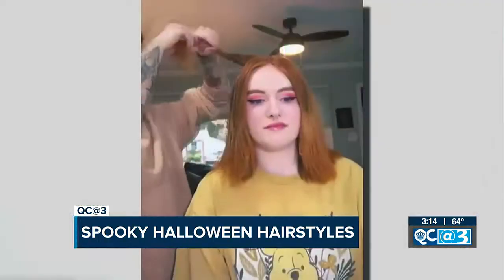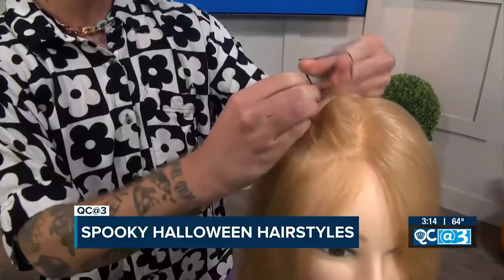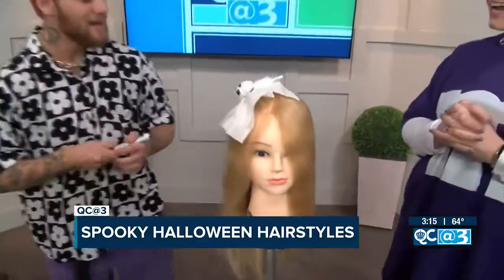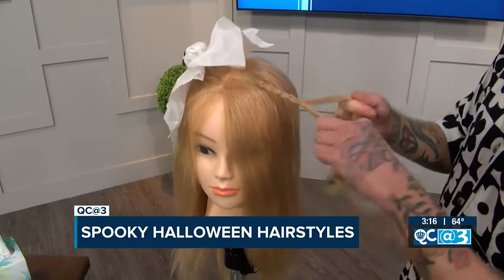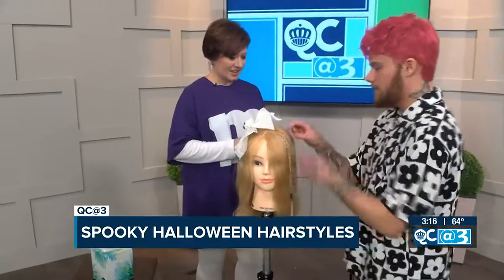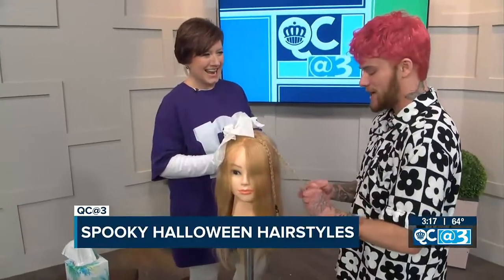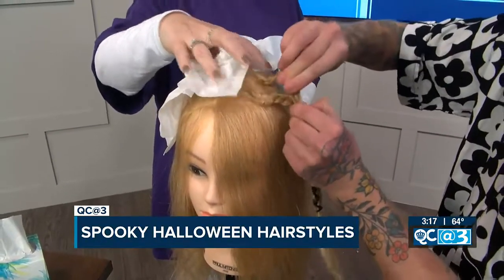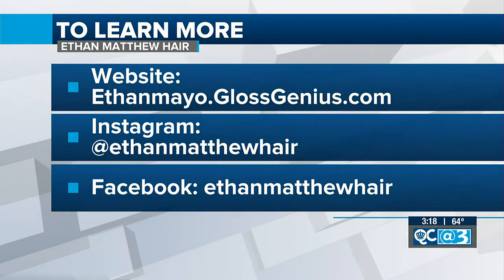Creating spooky Halloween hairstyles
Halloween is here and maybe you forgot your costume or just don’t feel like dressing up. Here are some spooky hairstyles to get you through.